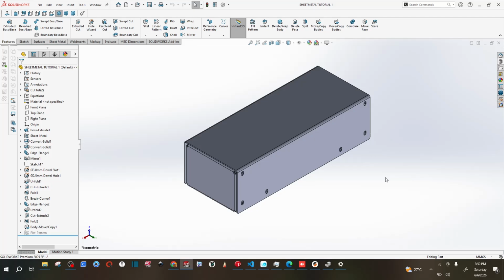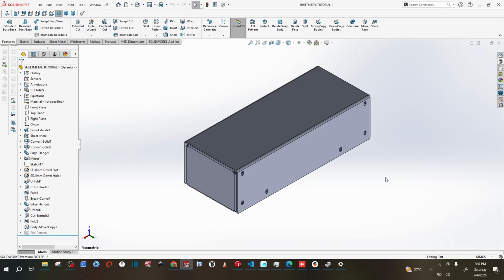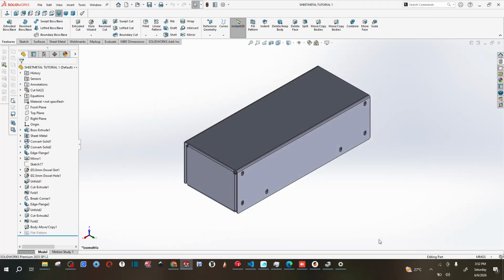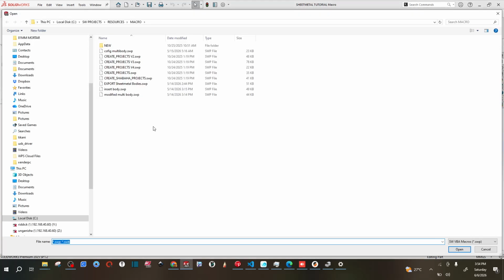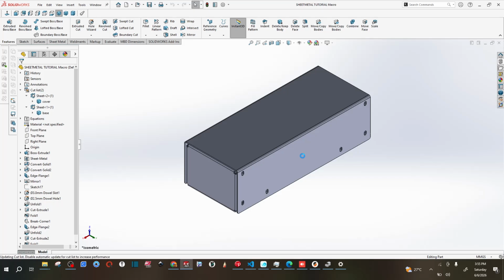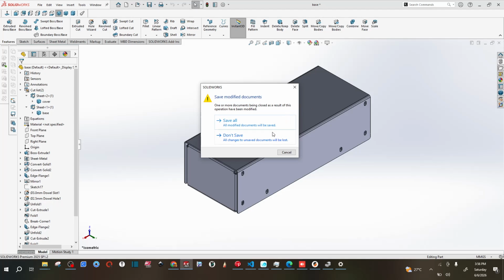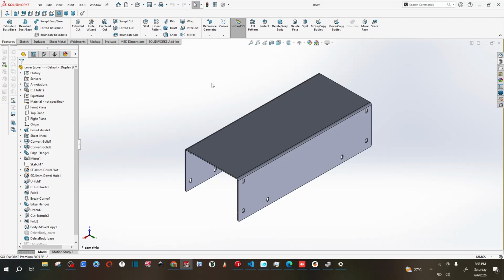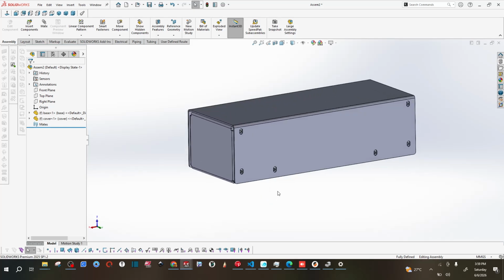How to Design a Parametric Sheet Metal Electronics Enclosure in SolidWorks | Prt 4(Macro Automation)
Welcome to Part 4 of this SolidWorks Sheet Metal Design Series!

In this episode, we explore how macros can be used to automate repetitive and time-consuming tasks, helping you streamline your workflow and focus on design rather than manual operations. Whether you're working with sheet metal parts, assemblies, DXF exports, or manufacturing documentation, automation can significantly improve productivity and reduce the risk of human error.

Throughout the video, we demonstrate practical macro applications that can be integrated into real-world design workflows. You'll learn how simple automation tools can handle routine tasks in seconds, creating a more efficient and scalable design process.

In this video:

✔ Introduction to SolidWorks macros and automation
✔ Identifying repetitive tasks worth automating
✔ Creating and running VBA macros in SolidWorks
✔ Automating common sheet metal and manufacturing workflows
✔ Reducing design time and minimizing errors
✔ Tips for building a more efficient CAD workflow

This video is ideal for engineers, designers, makers, and anyone looking to take their SolidWorks productivity to the next level through automation.

If you've been following the series, this episode marks an important step toward creating a complete design-to-manufacturing workflow that is not only parametric and production-ready but also highly efficient.